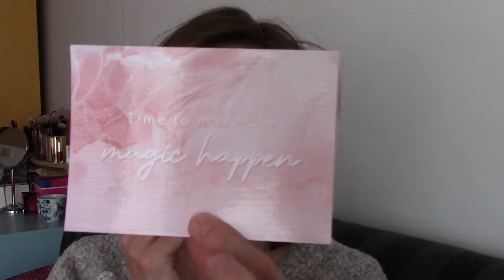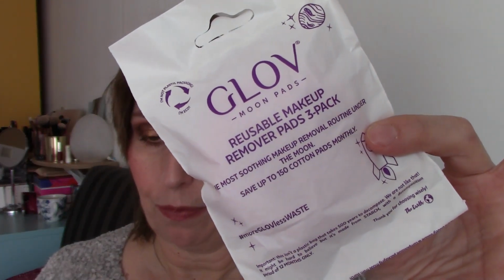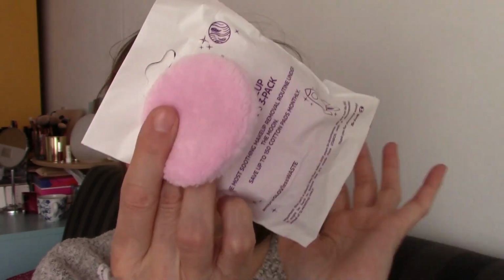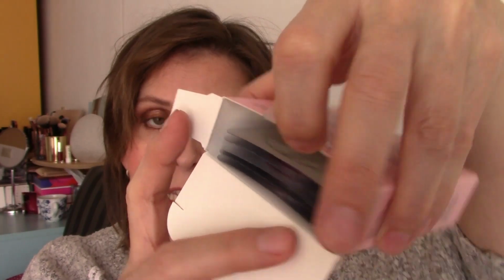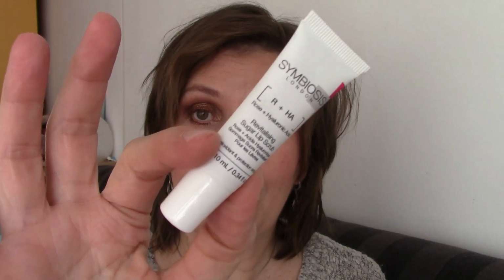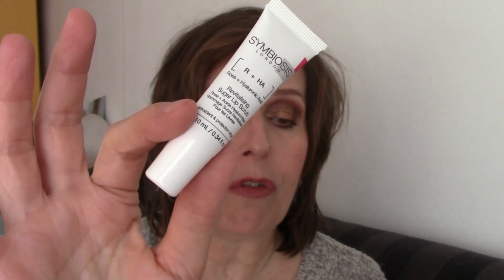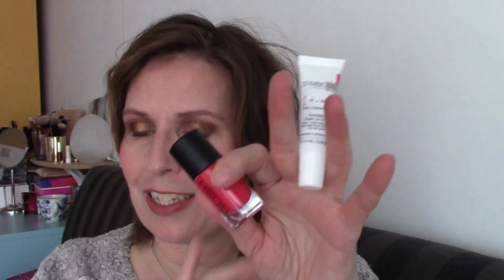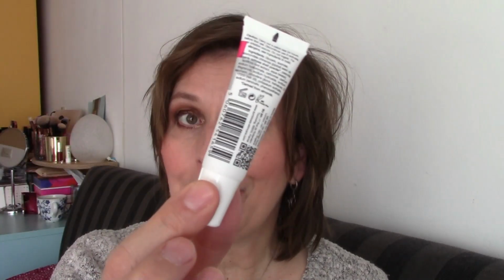Unboxing Styletone November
Hi my name is Monique I am addicted to makeup and subscription boxes.
All items I show are purchased by me, all views and opinions voiced are personal.

Receive 10 Euro of your first order
(I get to spend 10 euro on their site)

Receive 5 Euro of your firstbox
(I get a box for free)

(I get 50 points to purchased on the styletone website )